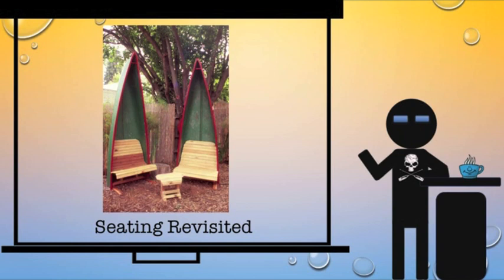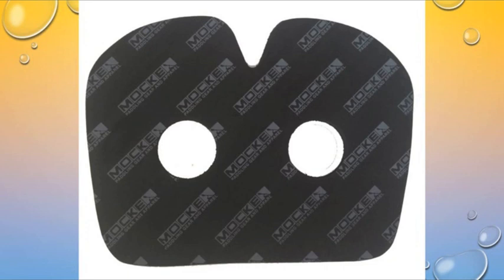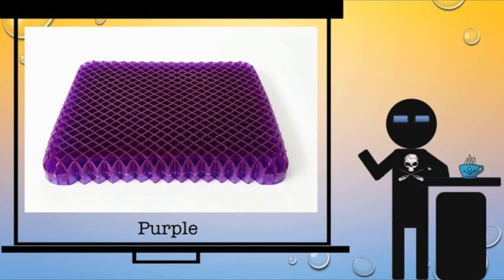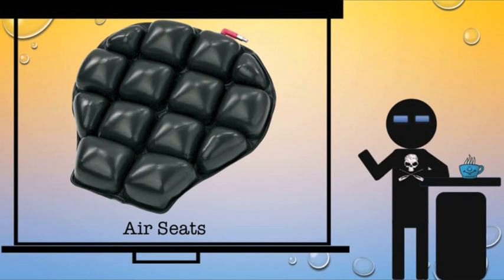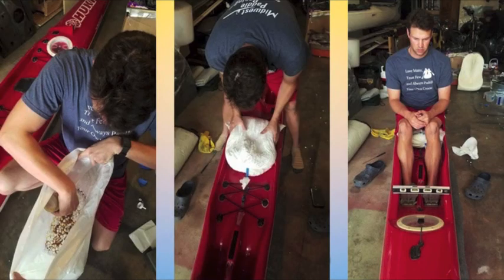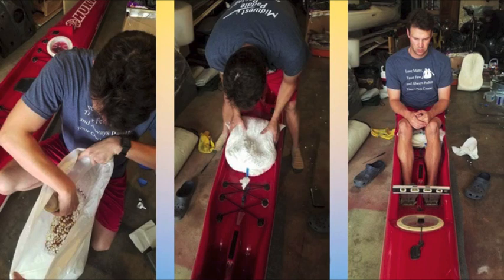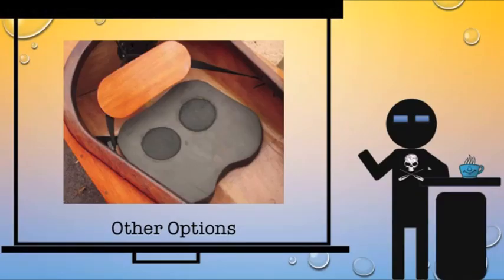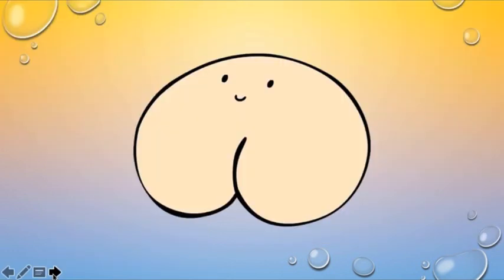Seating Revisited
How to keep your bum happy...legally.